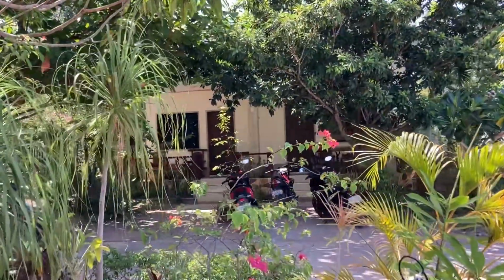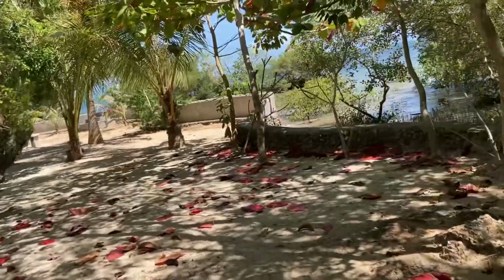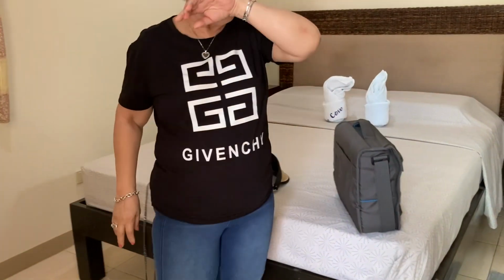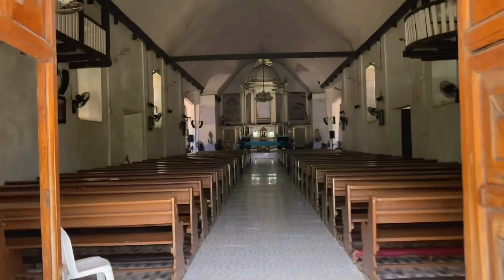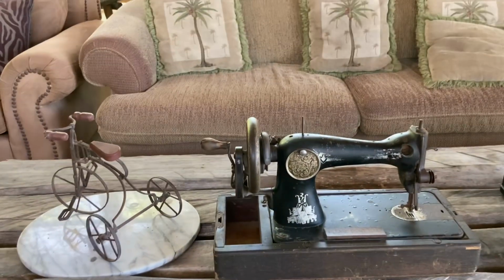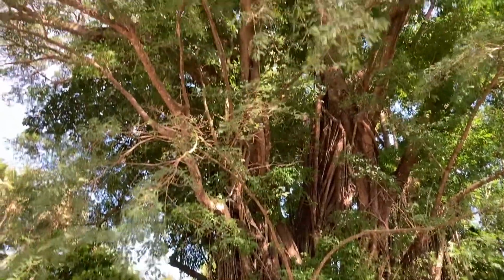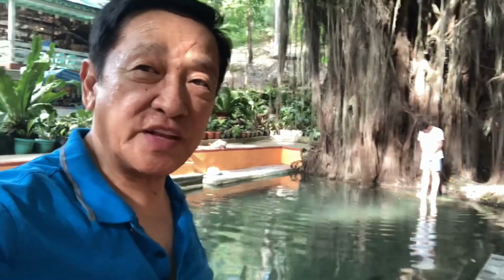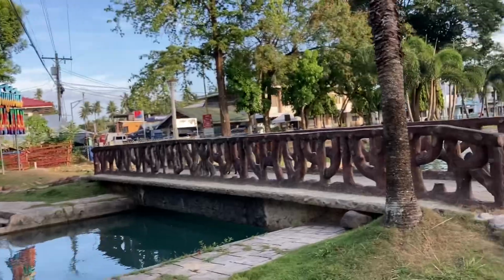255 Siquijor Adventure - RN Sa Amerika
Follow our adventure from Dumaguete to Siquijor on a ferry boat then visit to touristy sites in Siquijor.